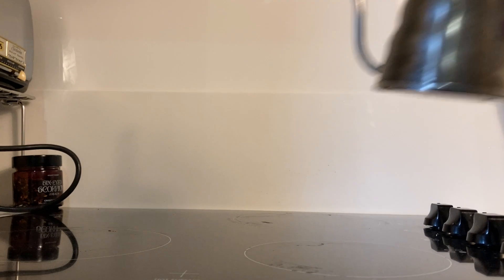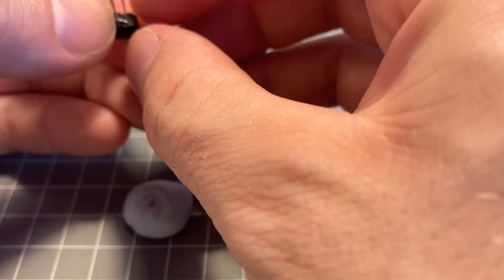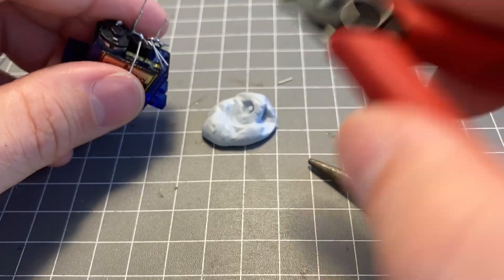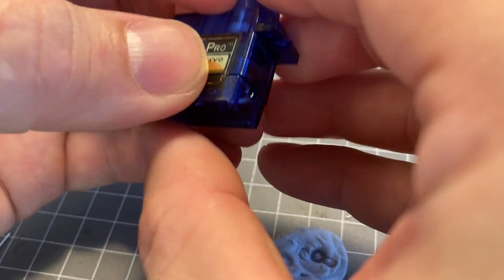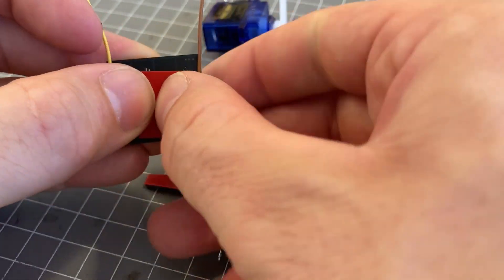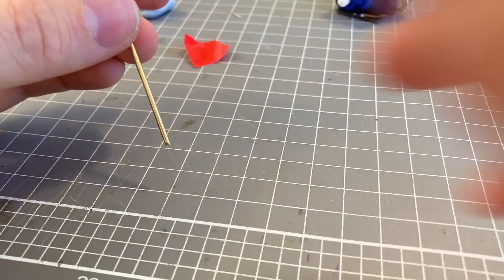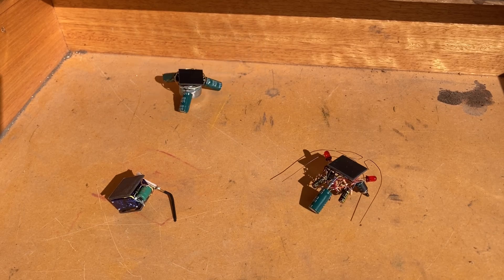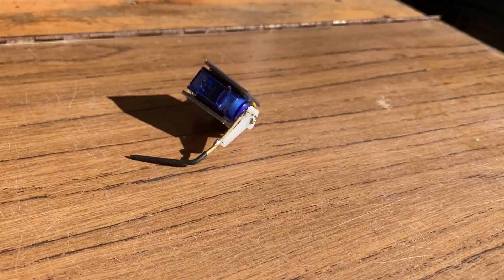BEAM Turmet build video. The second simplest BEAM robot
Another BEAM robot that isn't quite a robot. BEAM Turbots are robots that move using pivoting arms; complex versions can be light sensitive, reversible, and exhibit very complex behaviour. This is a single motor version, often called a Turmet.

Music